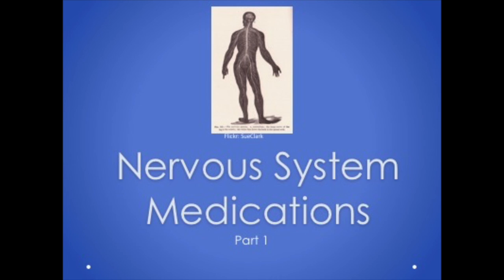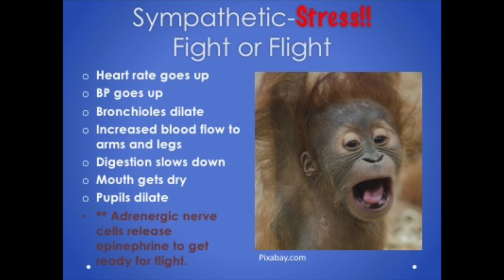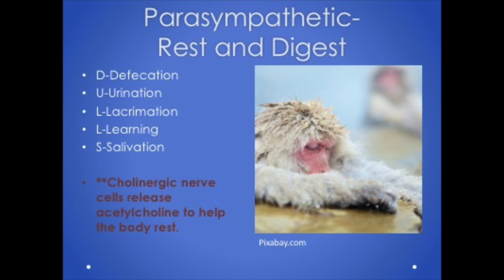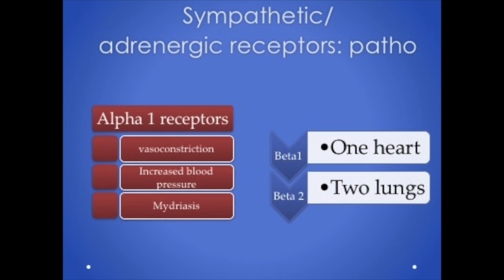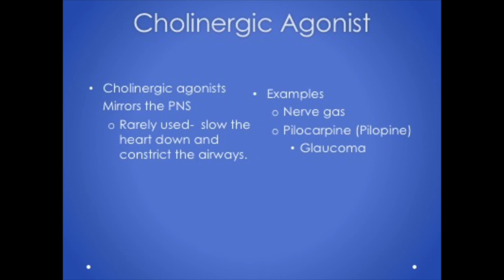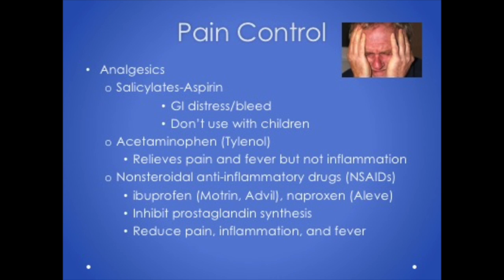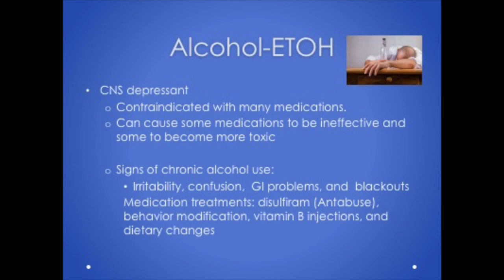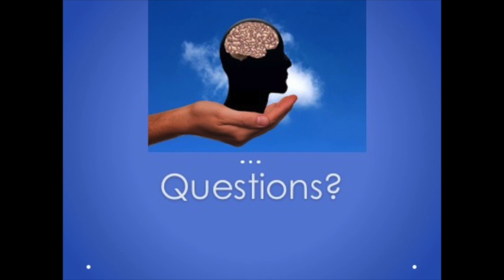Pharmacology Basics:Nervous System Medications Part I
This basic pharmacology video reviews the nervous system, adrenergic and choloinergic medications. These videos are designed for the nursing student.